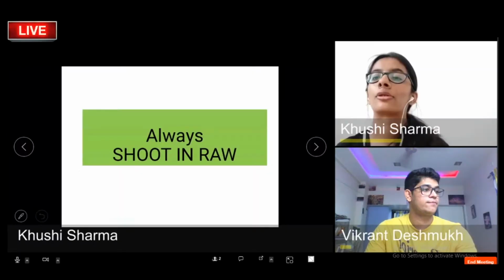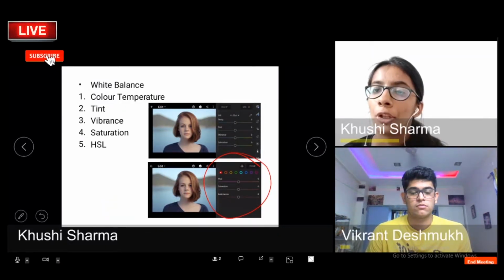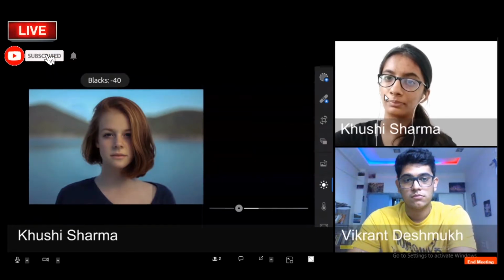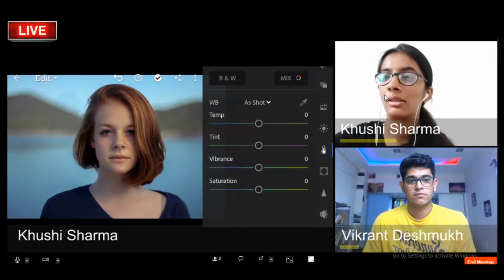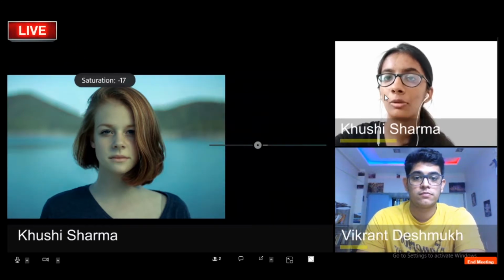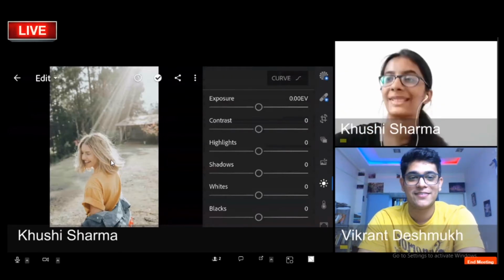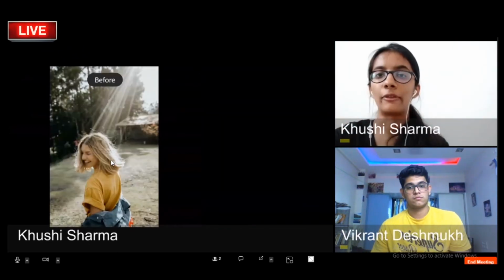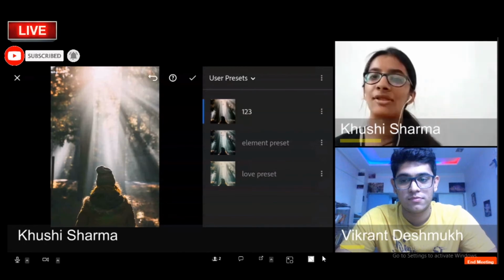Lightroom Mobile Editing Tools | Live Stream Highlights | Giveaway | How to Edit photos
Hello guys,
We are back with some intresting stuff for you as we try and explain you some details about how to use and basics of Adobe Lightroom editing tools.

Do ask us questions in live chat !!!

I'm Vikrant Deshmukh,I'm from Aurangabad, MH
Professional Photographer, Mechanical Engineer, traveller, content creator &
and the list continues love to make videos and here I'm!

THANKS!!!